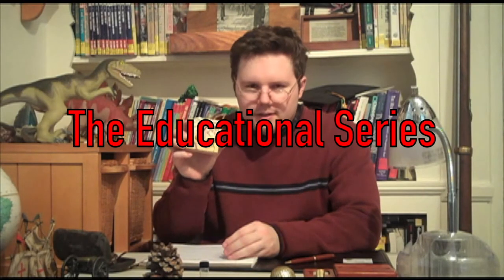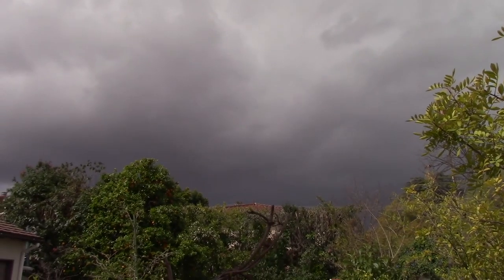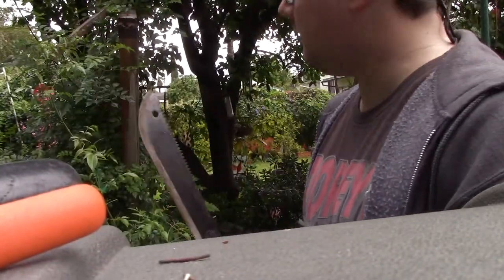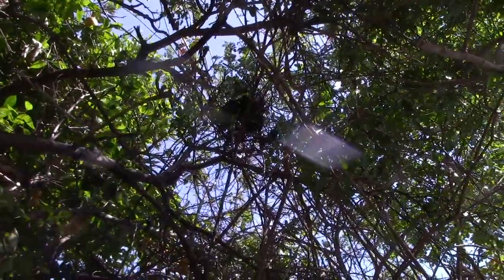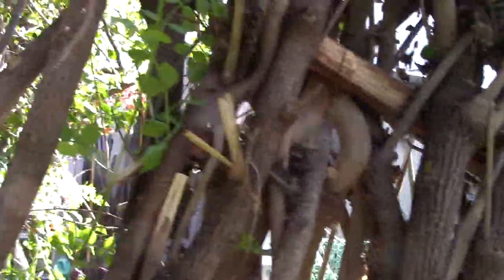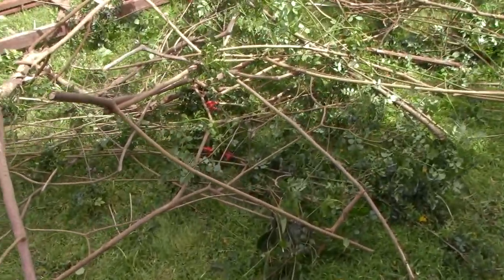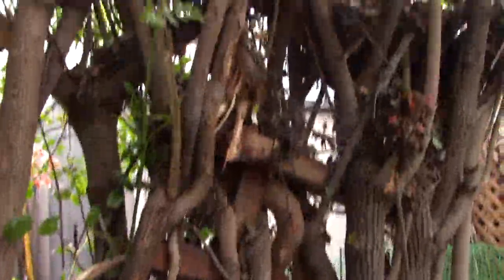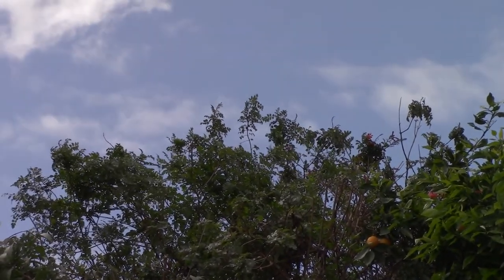The Vlog Series- Day 3 Vlog